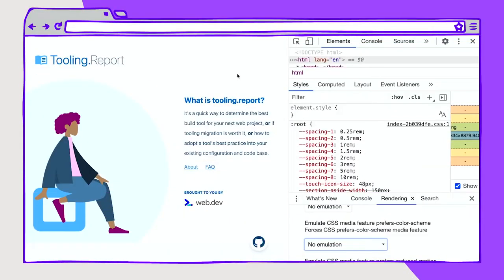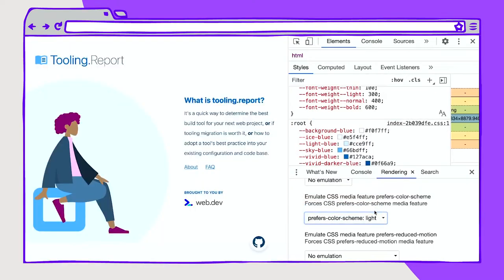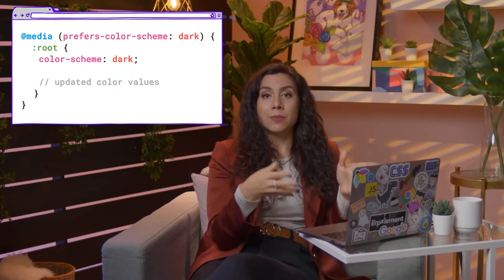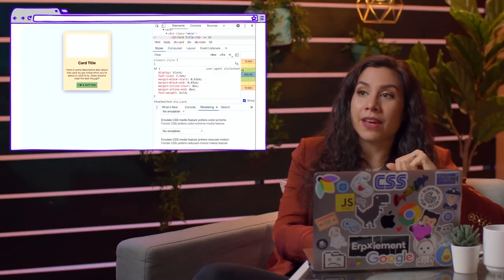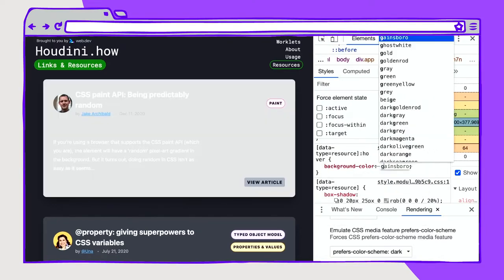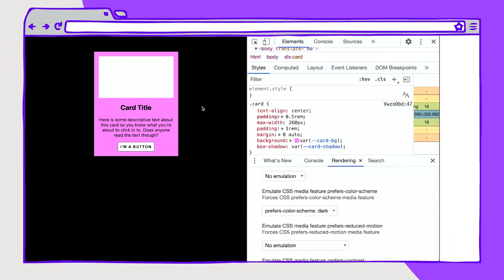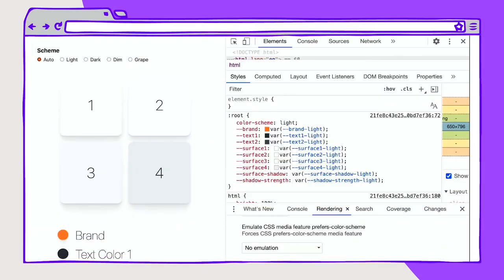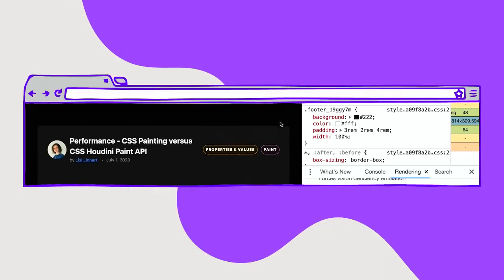Dark Mode with CSS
On this episode of Designing in the Browser, we’re going to take a look at dark mode using CSS with our host Una Kravets.
Make Facebook Responsive UI and Dark Mode using TailwindCSS
A Simple Vue.js & TailwindCSS Portfolio Theme With Dark Mode
Build and Deploy a Light and Dark Mode Portfolio using HTML CSS and JavaScript